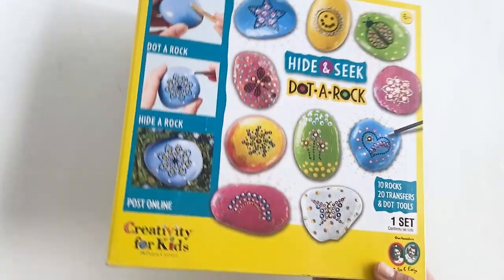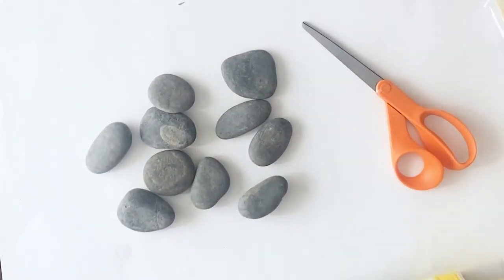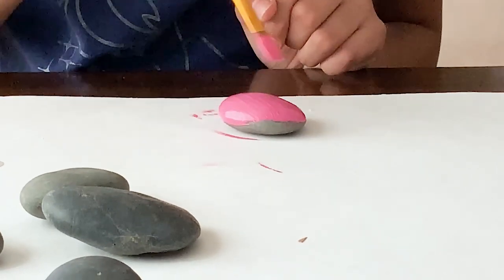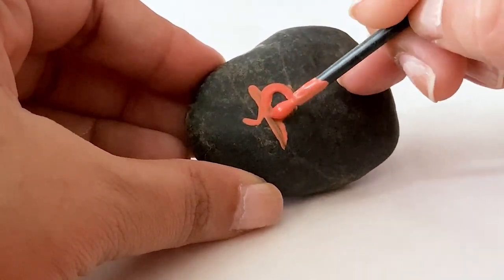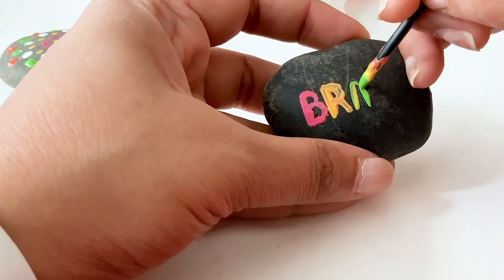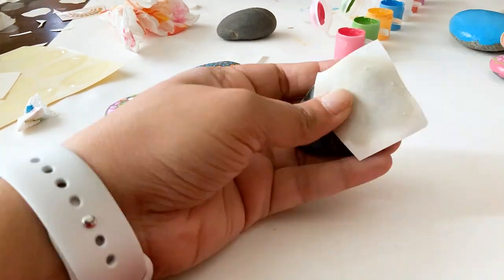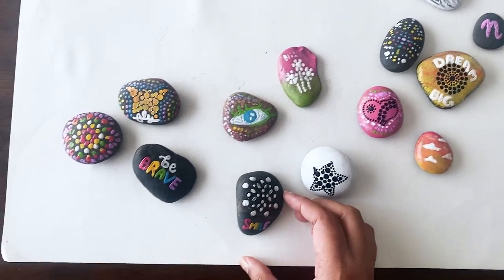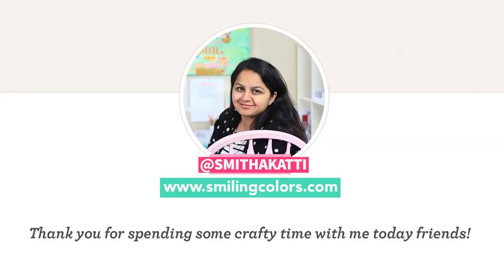Rock Painting with Kids | Creativity For Kids Kit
Hello friends! I'm crafting with my kids today and we are making Painted rocks using the @CreativityforKids kit. Come craft with us! I'd love to hear whether you've tried rock painting in the comments, lets chat!
Smitha